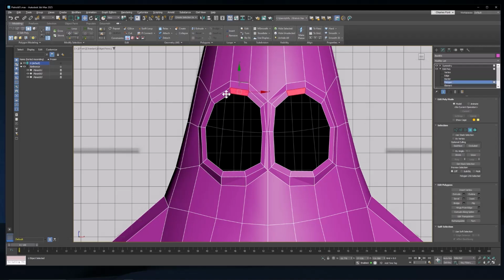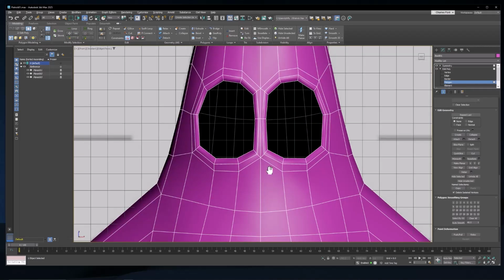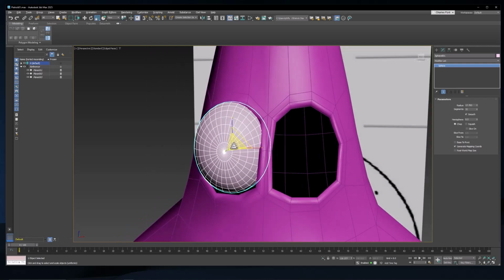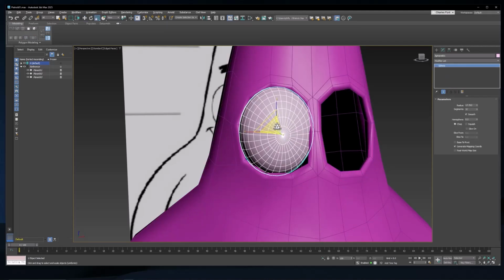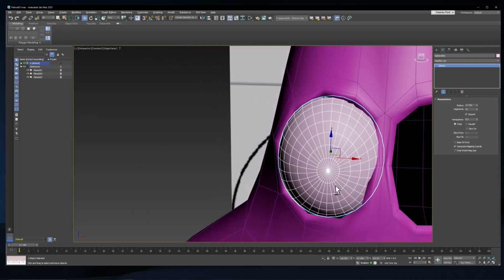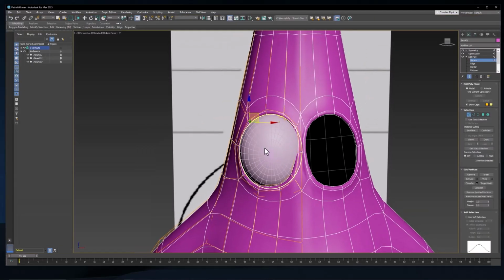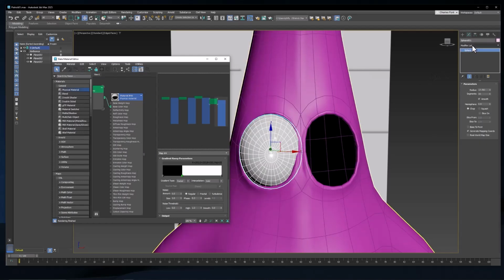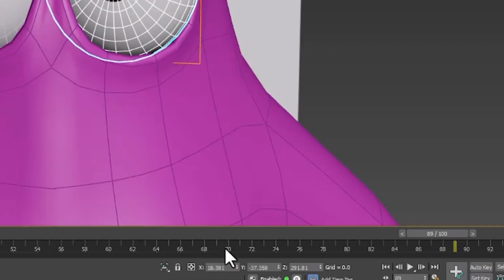3Ds Max: Patrick Character 07/10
Create the eyeballs